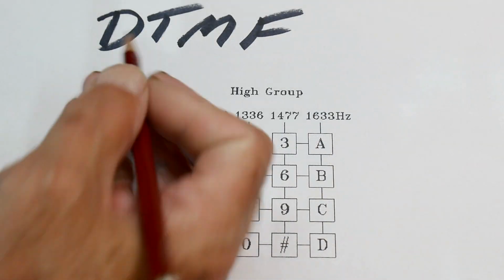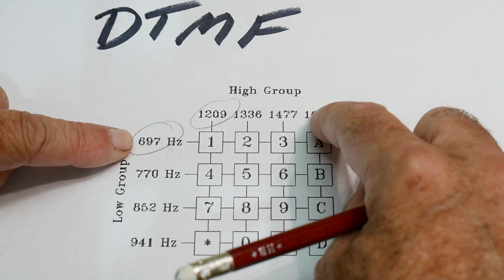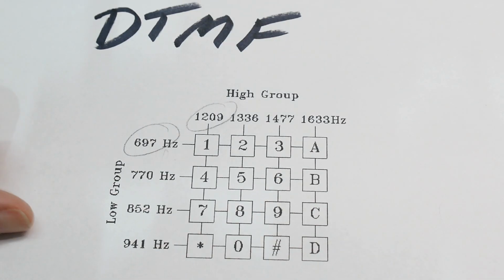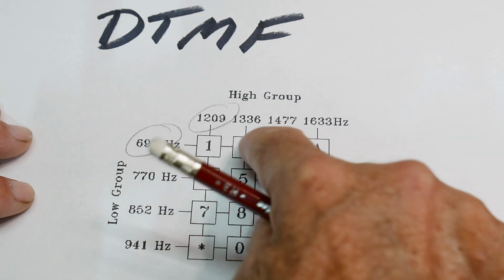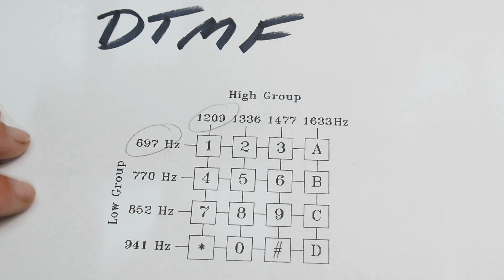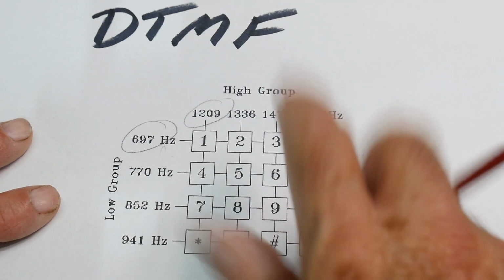#818 DTMF (part 1 of 6) Encoder HT9200A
Episode 818
Cute little module that produces DTMF tones. Serial input interface. 8 pin package.